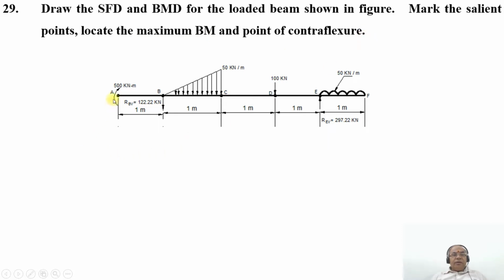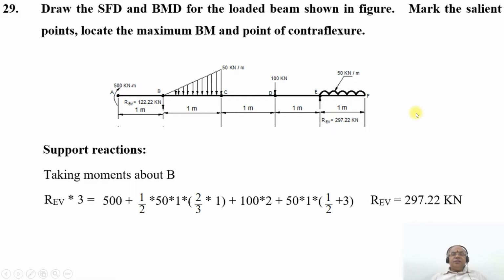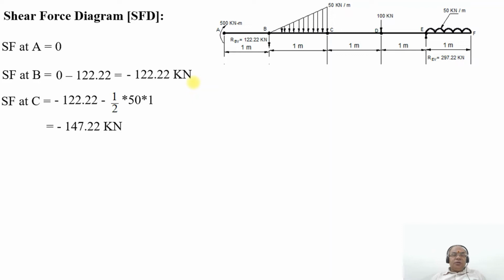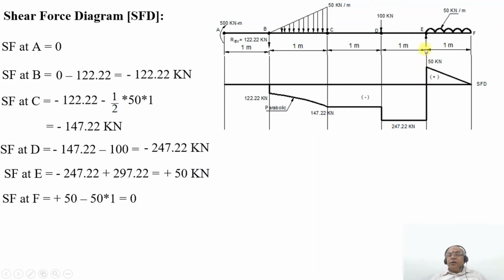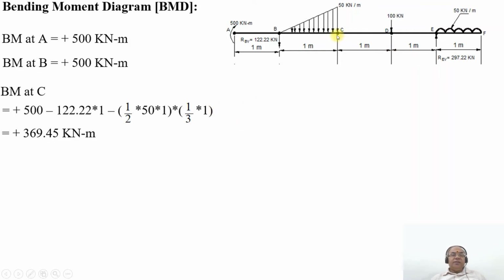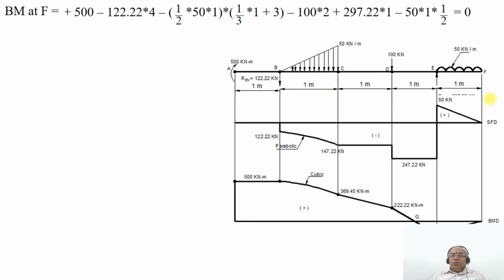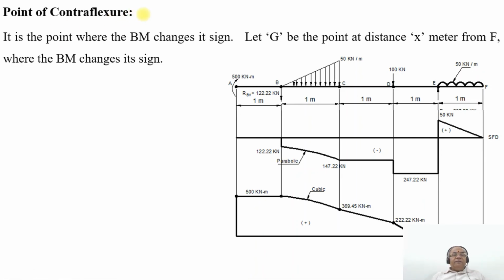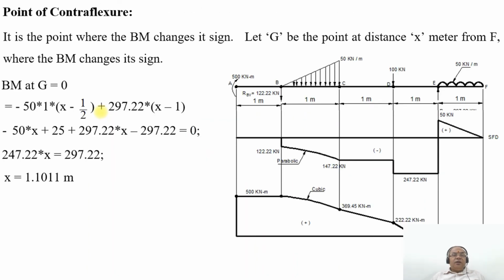29 BEAM PB 29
Over Hanging Beam, SFD and BMD with  Point load, UDL, UVL and Couple